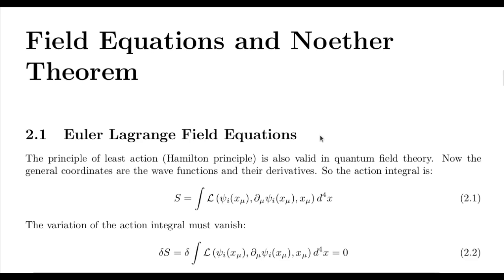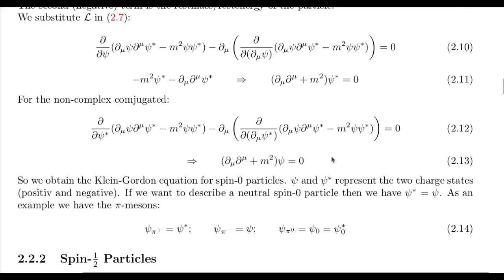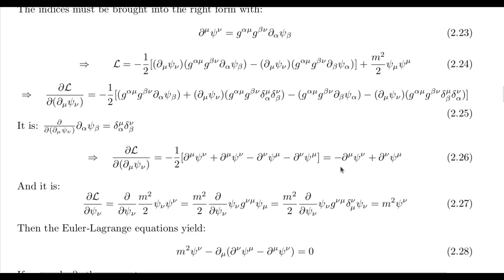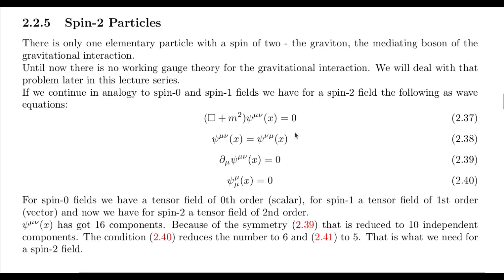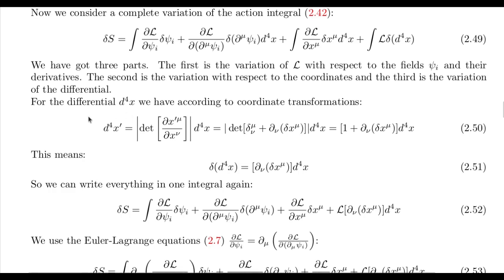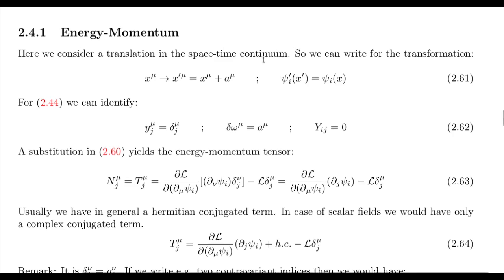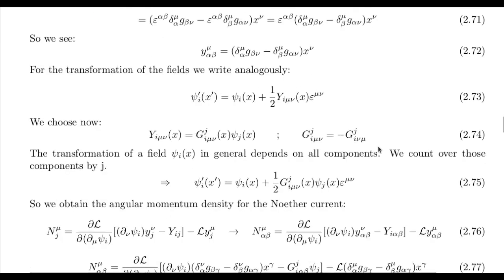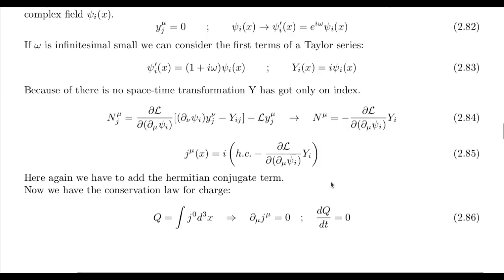Roy Genis Modern Gauge Theory Lecture 2: Field Equations And Noether Theorem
The field equations for quantum field theory are derived, the different free particles are considered and the important Noether theorem is presented.